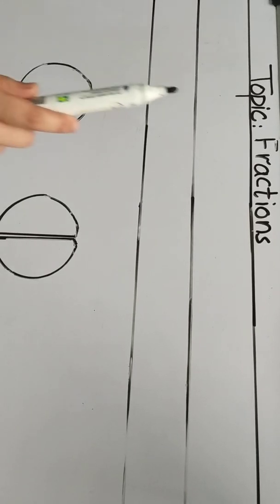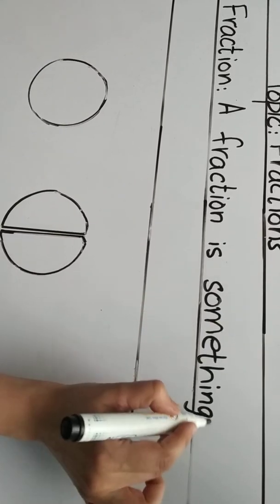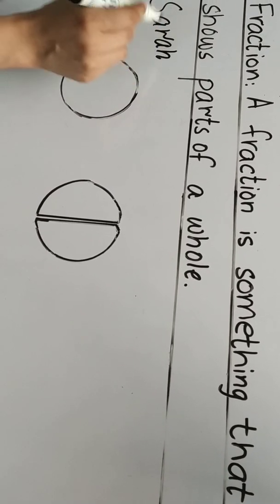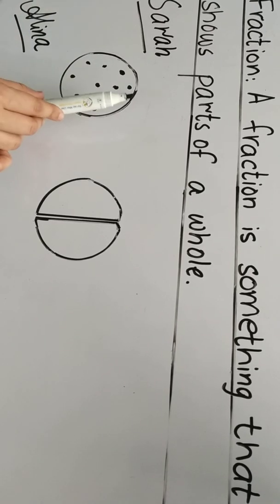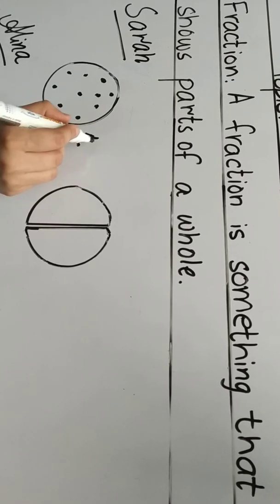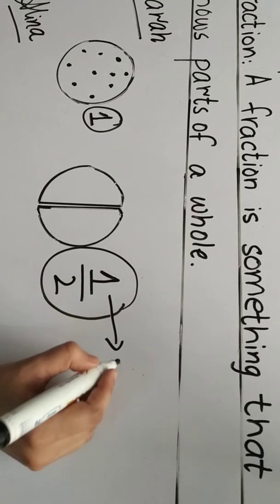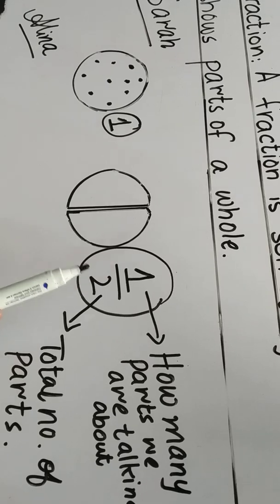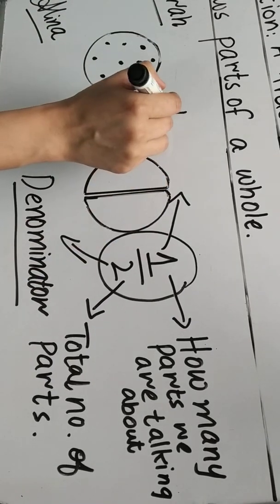Class: OS2 - Subject: Maths - Topic: Fractions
Class: OS2
Subject: Maths
Topic: Fractions